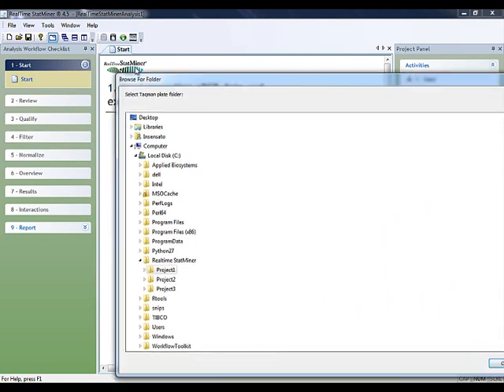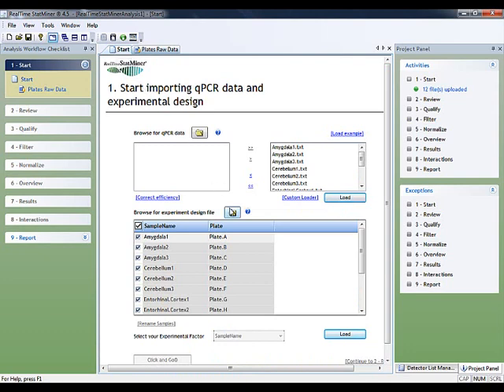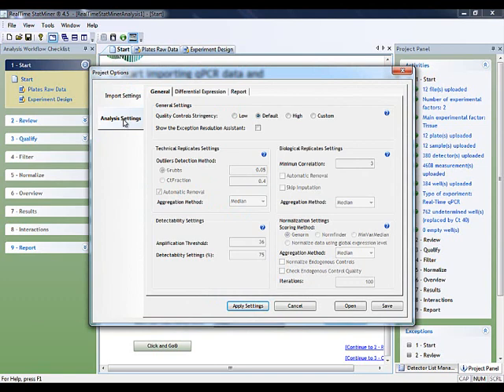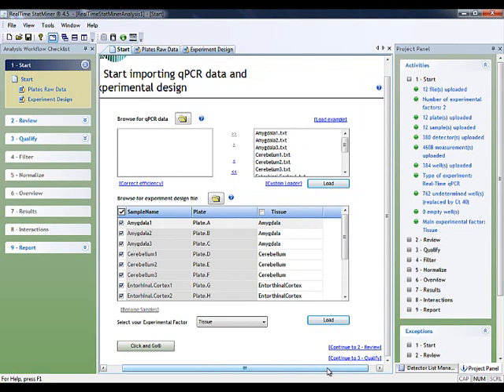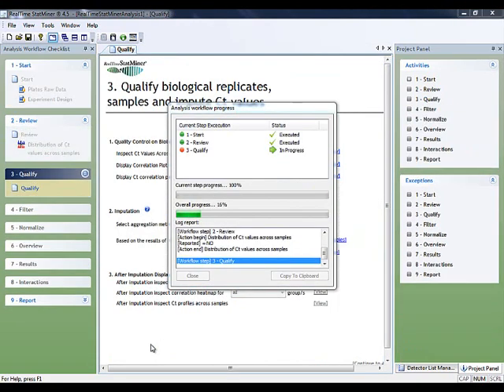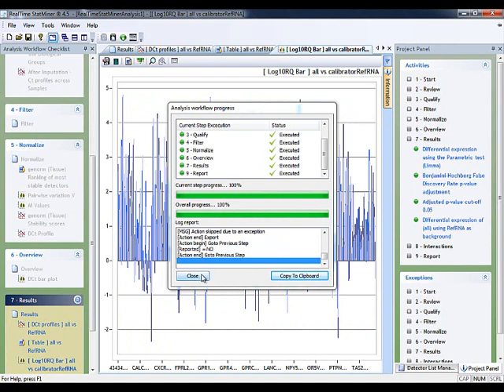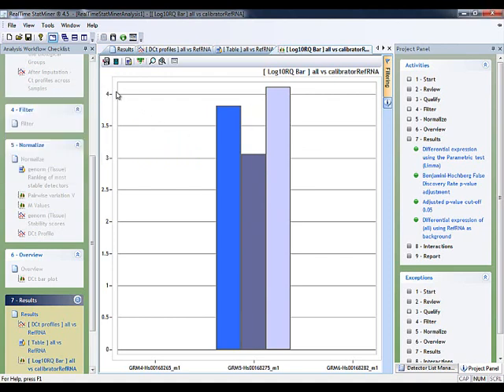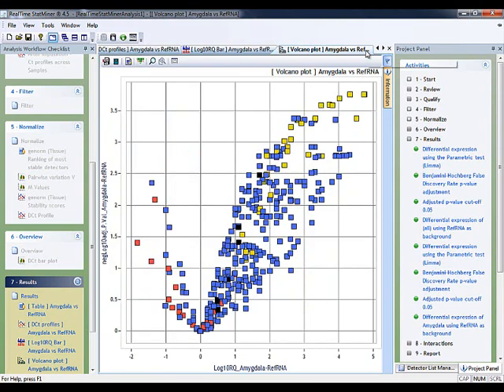StatMiner Standalone Basics Tutorial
This tutorial gives an overview on how to start working with Integromics' StatMiner.